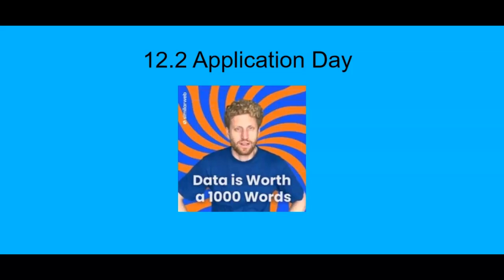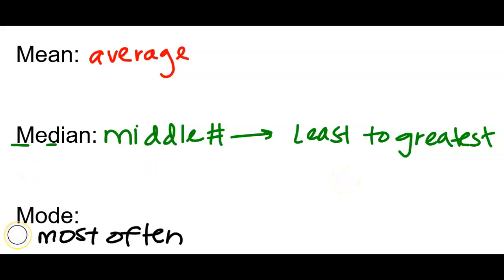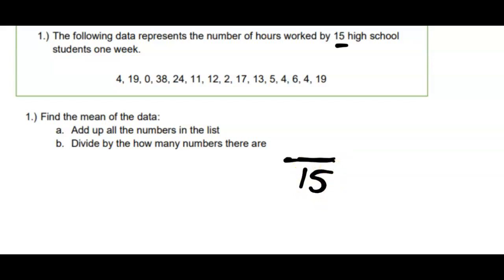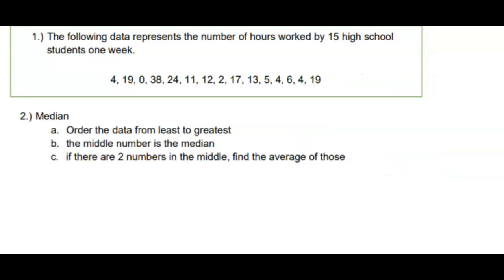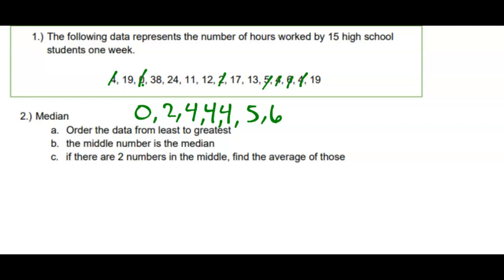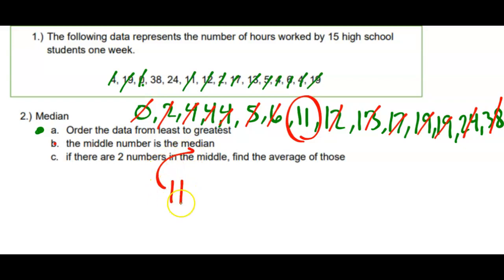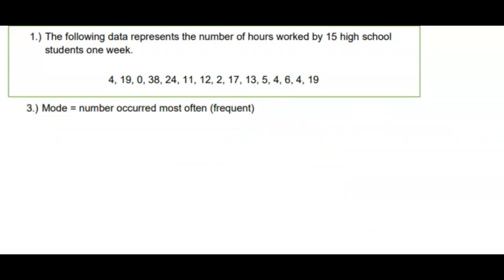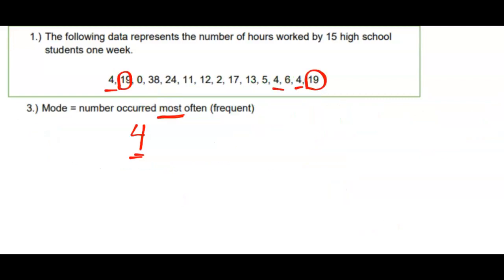12-2 Central Tendency Part 1 (7:09)